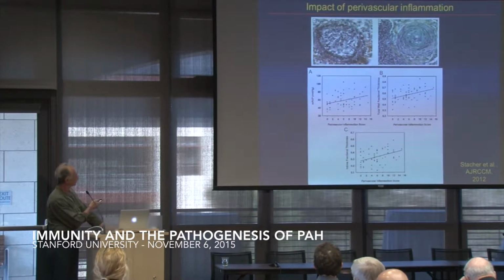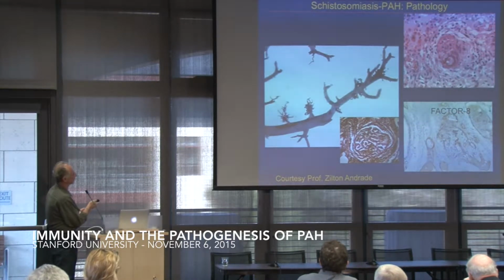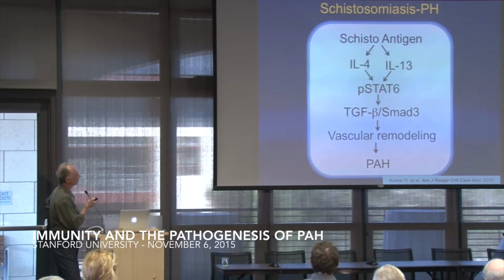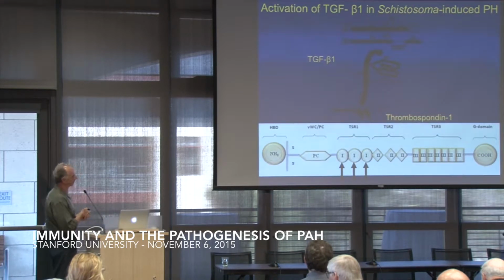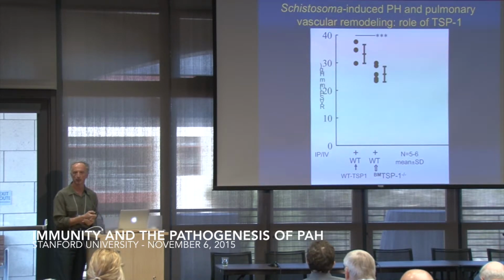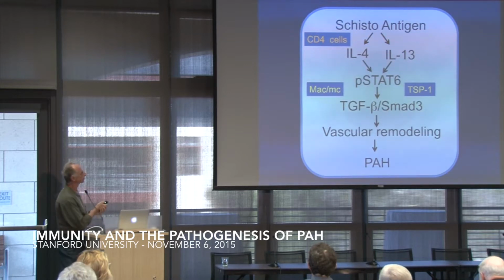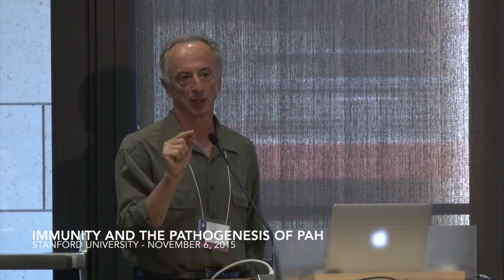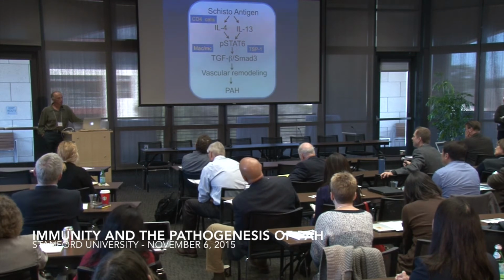Interface of TH2 inflammation and TGF-beta signaling in pulmonary hypertension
Rubin Tuder, MD
Immunity and the Pathogenesis of Pulmonary Arterial Hypertension